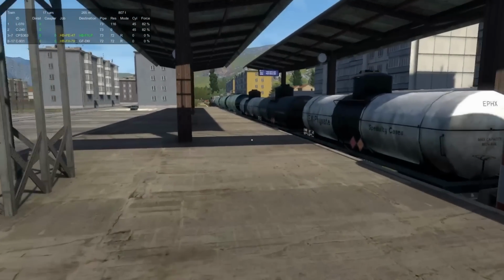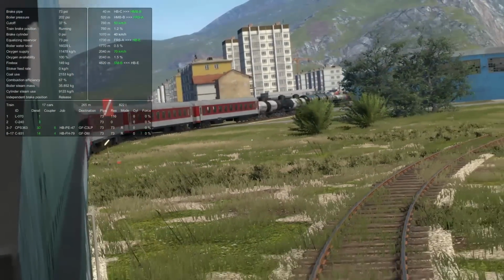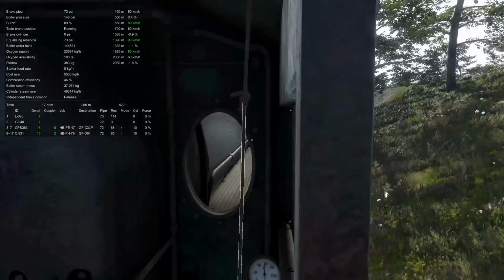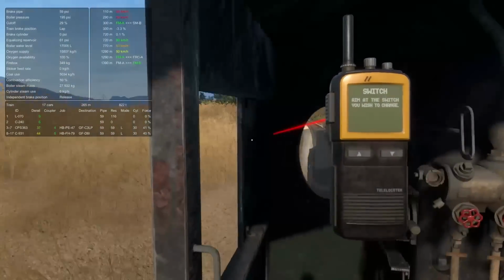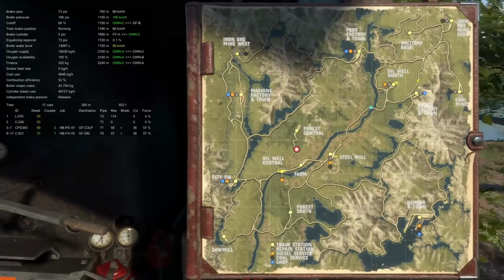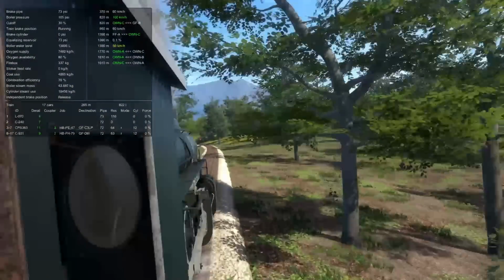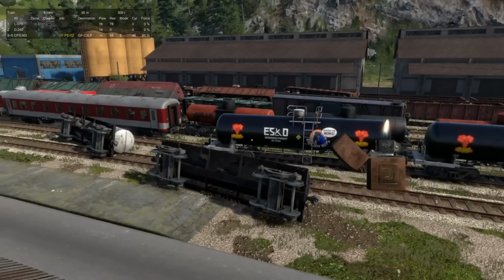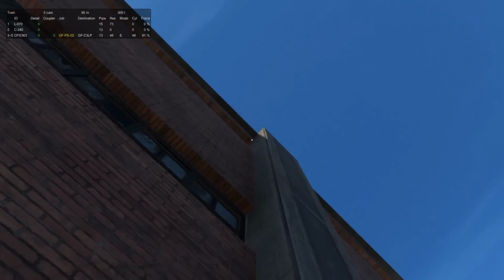[DV] Mixed HAZMAT and PASSENGER train in DERAIL VALLEY! What could go wrong...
This was a dumb idea, and I'm surprised it didn't go worse. Special thanks to Crypto Neo for the Bois, and to Dylanviey for the other tank cars. :)